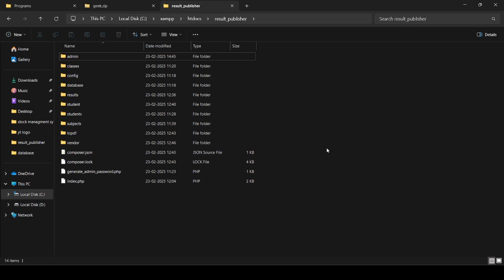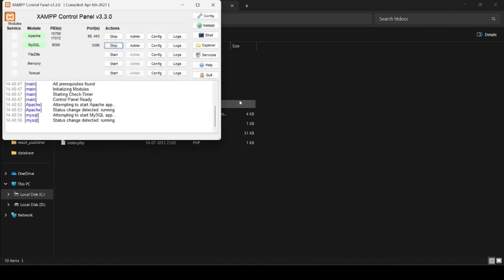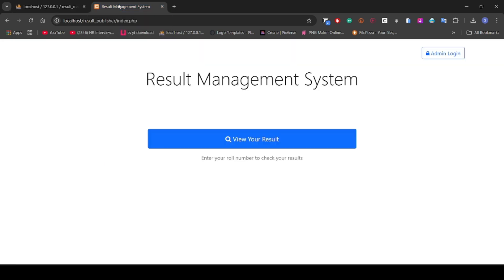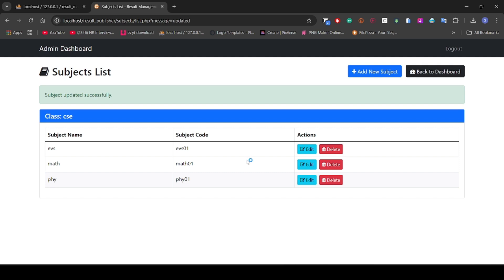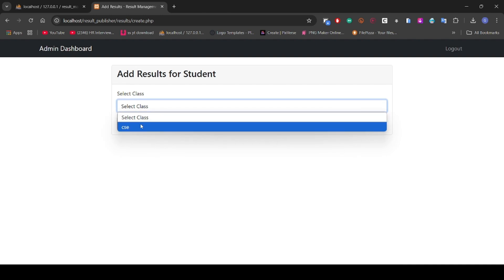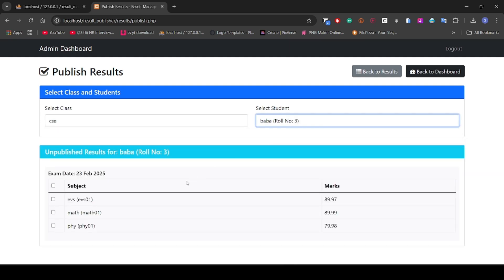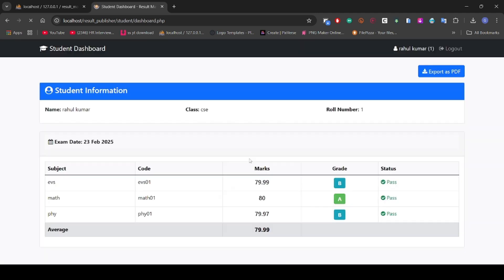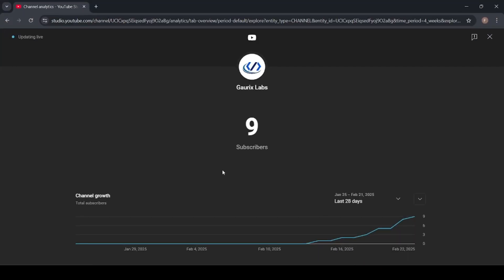Student Result Management System (must watch 🤯) | Free Source Code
Welcome to Gaurix Labs!

In this video, I will walk you through a complete full stack project demo of the Student Result Management System built using PHP and MySQL. This system allows schools, colleges, and educational institutions to manage student results efficiently.

The Student Result Management System is a web-based project developed using PHP, MySQL, JavaScript, HTML, and CSS. It helps administrators manage students, subjects, classes, and results digitally, making the process faster and more efficient. Students can view their results online using their roll numbers.

📌 About This Project:
The Student Result Management System is designed to simplify the process of result management. The administrator can add new students, create classes, add subjects, input student grades, and generate result PDFs. Students can only access their own results using their unique roll numbers.

💡 Project Features:
✅ Admin Dashboard – Manage all system functionalities.
✅ Student Dashboard – Students can log in to view their results.
✅ Manage Classes – Create, update, and delete class details.
✅ Manage Subjects – Add, edit, and delete subjects.
✅ Student Management – Add, update, and remove student records.
✅ Add Subject Combination – Assign subjects to specific classes.
✅ Result Management – Input and update student results.
✅ Download Results as PDF – Generate and download results using roll numbers.
✅ User Authentication – Secure login and logout system.

This project is easy to use, well-structured, and beginner-friendly. The admin has complete control over the system, while students can only access their results.

📌 Technologies Used:
🔹 PHP
🔹 MySQL
🔹 JavaScript
🔹 HTML
🔹 CSS

🎥 Watch the full demo to see how it works!

🔍 People here are also searching for:
student management system in php
php projects
student management system project in php
student result management system in php and mysql
student result management system in php
school management system project in php
free php projects
php project topics computer science
student information system project in php pdf
school management system php
php game projects
student database management system in php
how to create student exam result system in php with mysql database pdf
open source school management system php
student management system php
php student management system
student information system project in html
student management system php download
student information management system project php
student system php
student information system in php
php student information system
free student information system php
php project student information system
php code for student information system